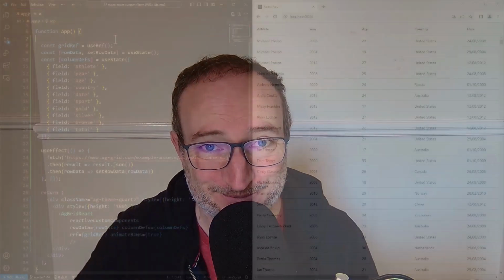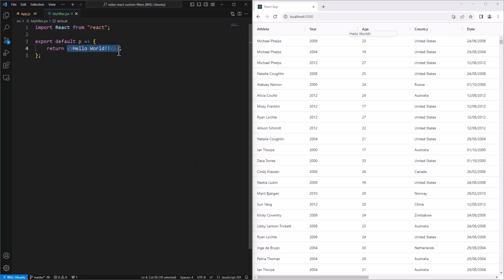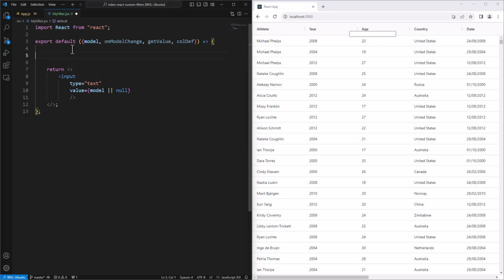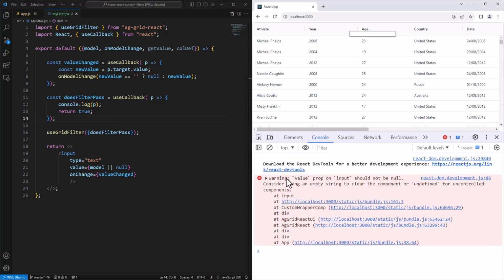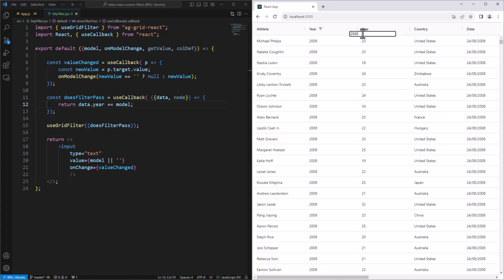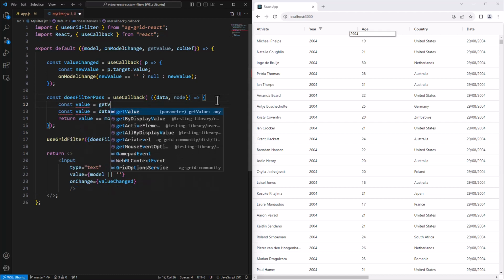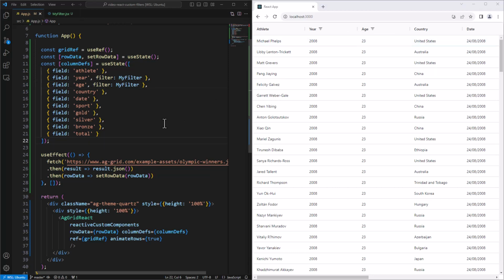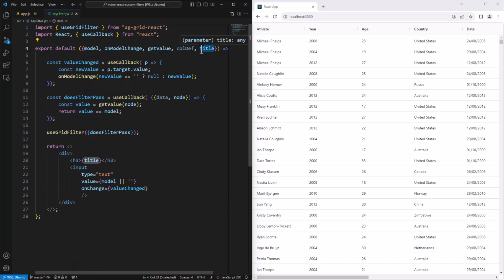Custom Filter React Components for AG Grid's React Data Grid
Custom filter components allow you to add your own filter types to AG Grid. Learn how to build a custom filter component using reactiveCustomComponents, introduced in v31.0.2.

In this video, Niall Crosby, CEO of AG Grid, shows how you can use a custom component as a filter, and how to wire up the relevant callbacks to implement basic filtering functionality.

00:00 Intro
00:12 Enabling reactiveCustomComponents
00:30 Configuring filter
00:55 Adding Custom Filter Component
01:32 Adding Filter Logic to Component
04:30 Summary
04:50 Using a Custom Filter on Multiple Columns
06:27 Custom Filter params